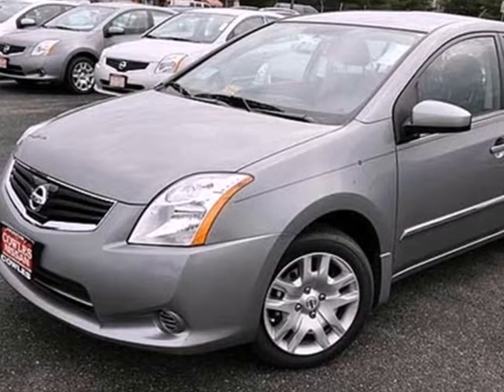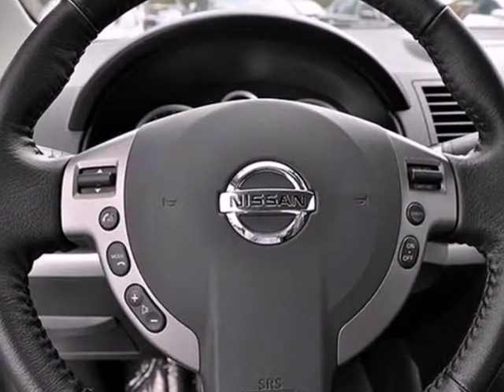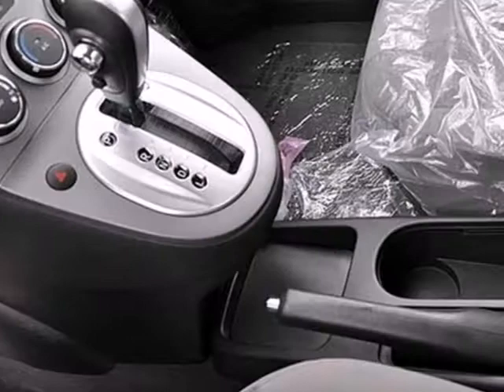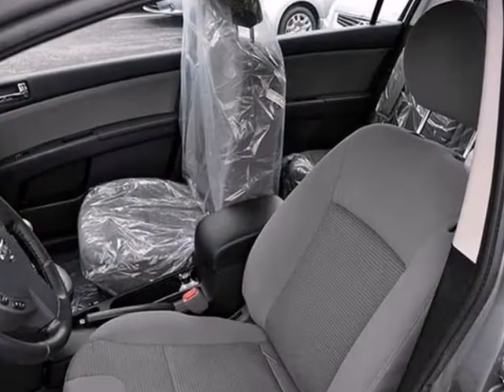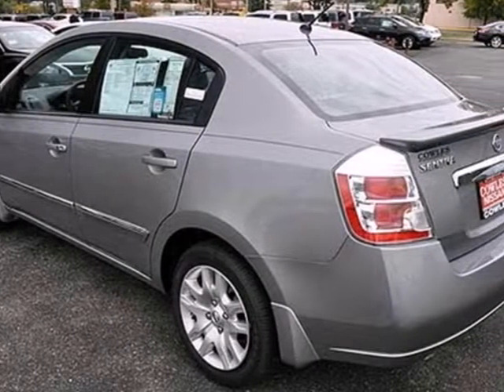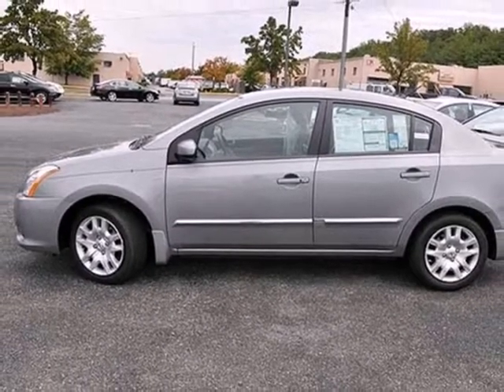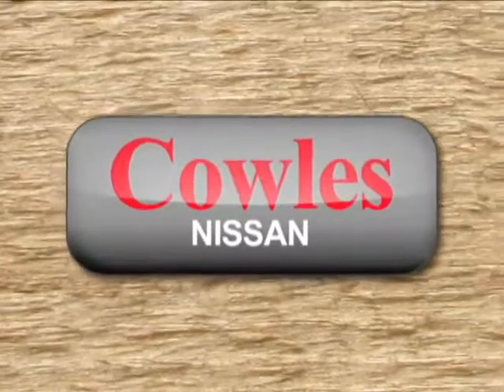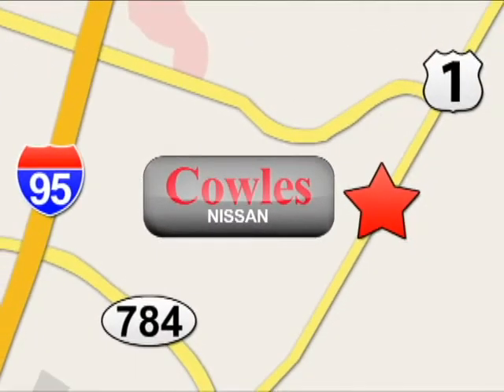2012 Nissan Sentra L2202 in Washington DC VA Woodbridge, - SOLD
SOLD - If you are looking for real value on a great new car, Cowles Nissan invites you to come in and test drive this 2012 Nissan Sentra, stock# L2202. We are conveniently located near Washington DC VA Woodbridge, VA and known for our great selection, reliability and quality. Come take a look at this 2012 Nissan Sentra today.

Cowles Nissan
14777 Jefferson David Hwy
Washington DC VA Woodbridge VA, 22194